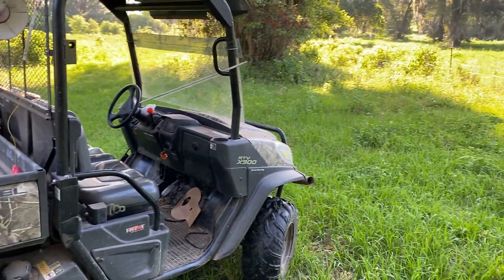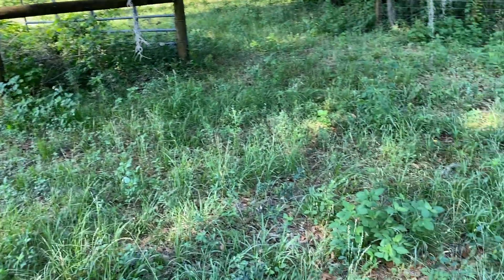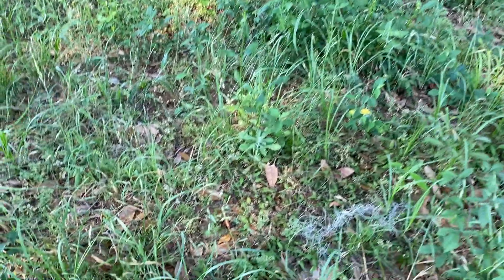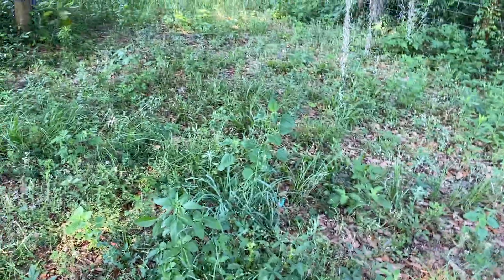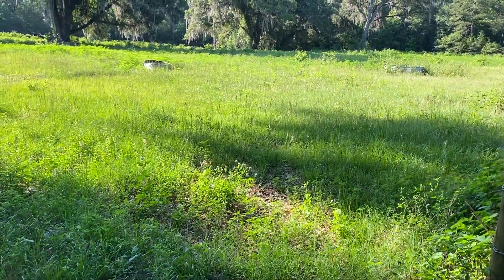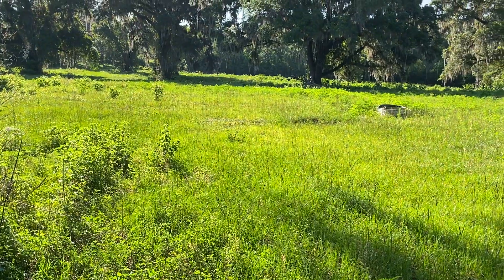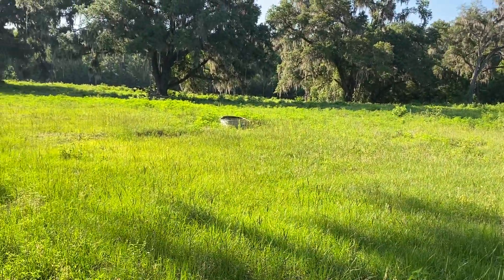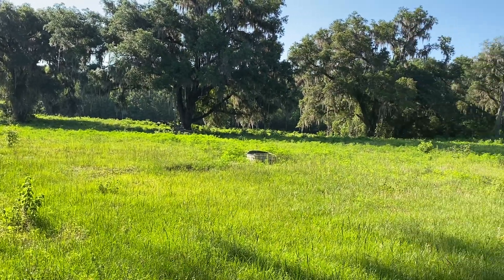Humus affects species composition - Jaime Elizondo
In this video I explain how humus affects species composition

►Te interesa el curso del Pastoreo Total? Unete a la lista de espera